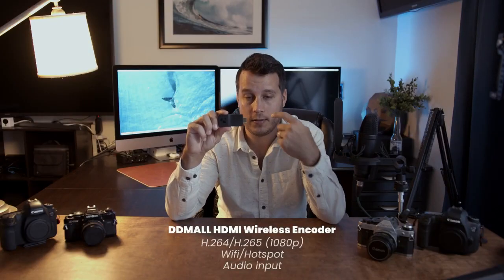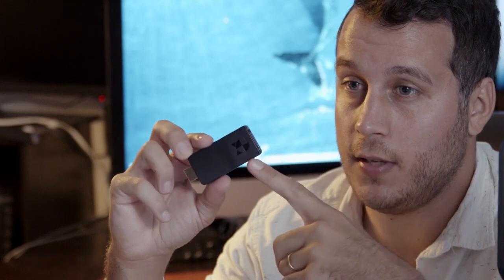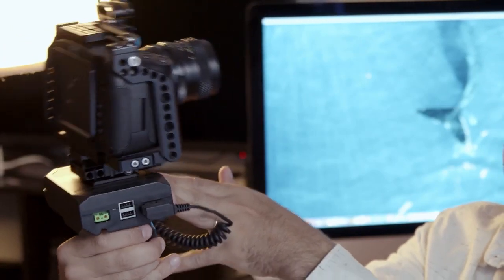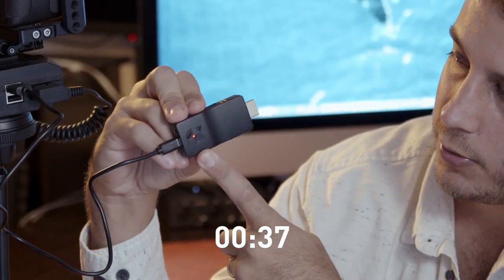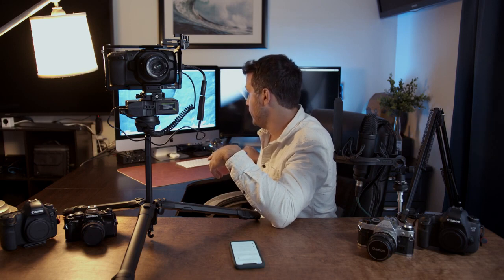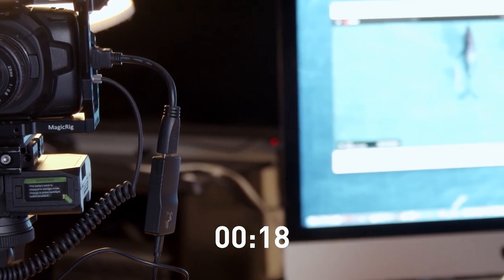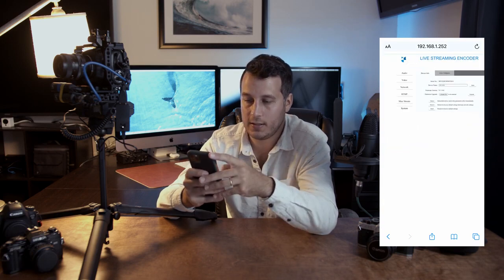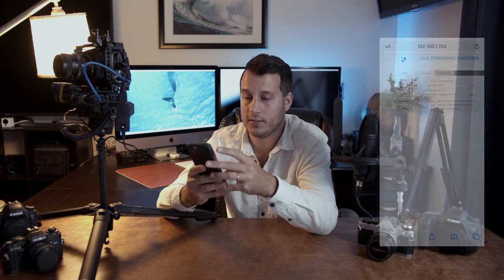DDMALL Wireless Live Streaming Hardware Encoders — Mini Size — Ultra Ligh — Low Power Consumption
The HEV-2KW is a small-sized, cost-effective and reliable wireless HEVC encoder, enabling broadcasters and other content creators to transmit high quality video on-the-go. It features a maximum of 1080i60/1080p60 HDMI input, and has both the newer H.265 video codec as well as the H.264 codec in the same unit.

It's a great setup for ONE camera Livestream, without the need to carry extra gear, nor a computer.
It's a simple, light, plug-n-go system